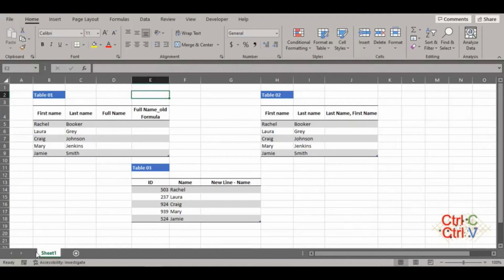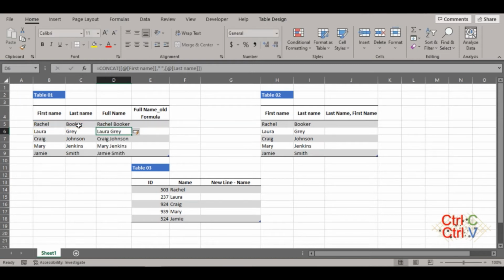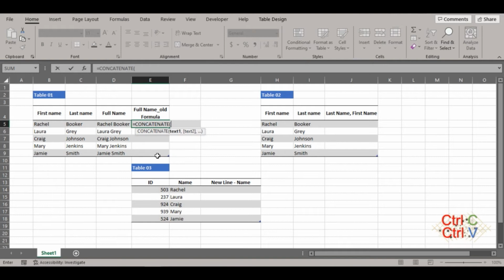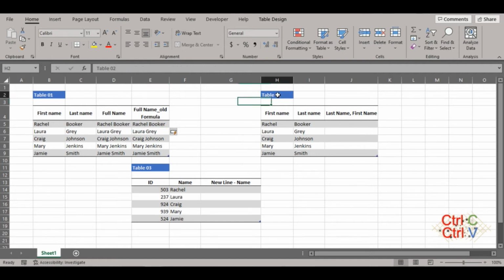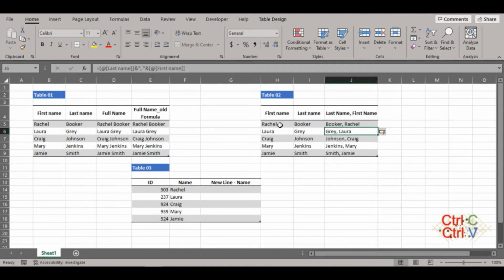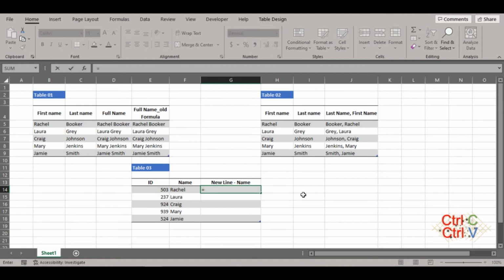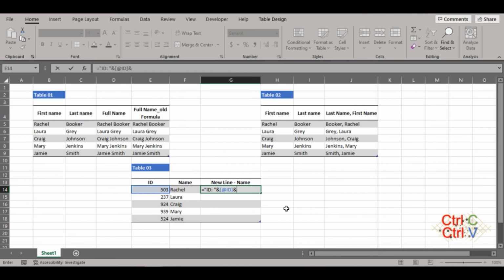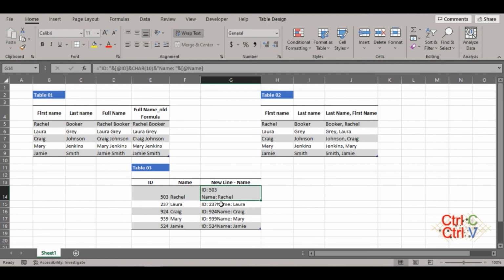How to: Join Text in excel | Concat | Concatenate | Excel formula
How to join text ?

3 ways to Join the text:
Concat Formula
Concatenate Formula
Use & symbol